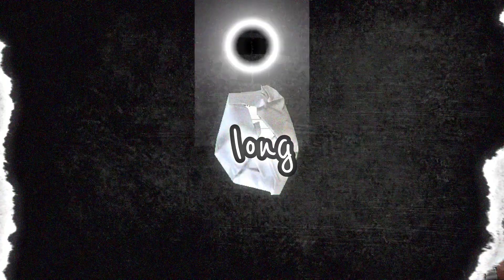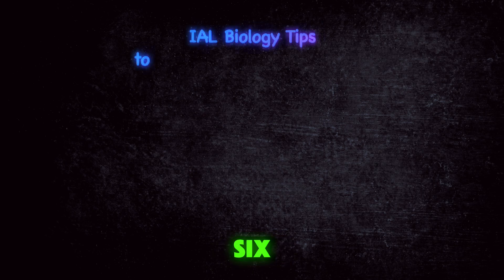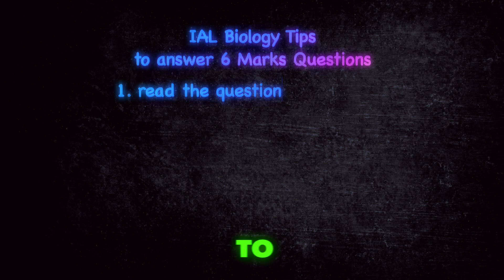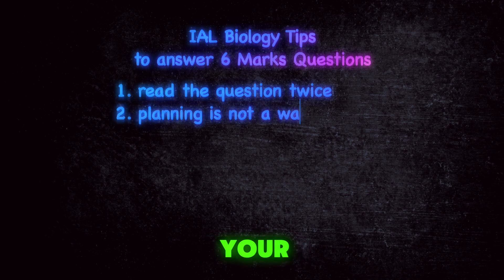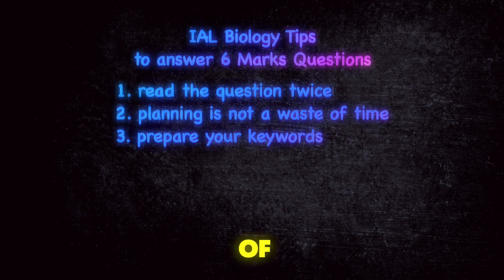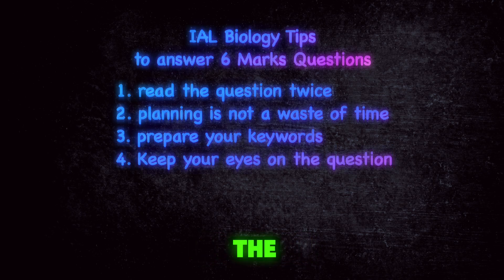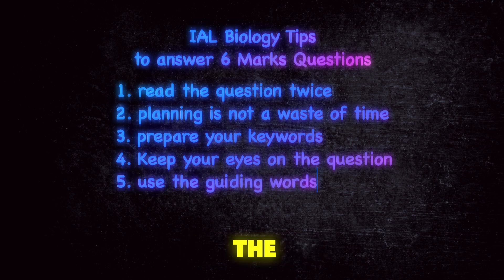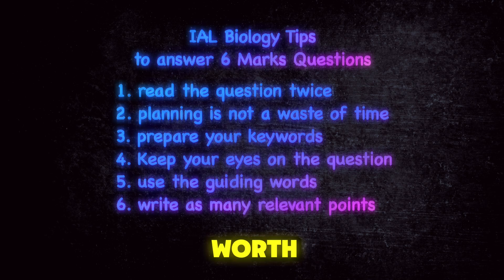How to solve the long 6 mark questions for IAL Biology Exams?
Try a free class for IAL biology 👇

chem-bio.info/free-ial-biology-classes

🎓📚 **Ace Your IAL Biology Exams with These 6 Tips!** 📚🎓

Struggling with those daunting six-mark questions in your IAL Biology exams? You're not alone! But don't worry, because today, I've got six powerful tips to help you tackle these questions with confidence! 💪

1️⃣ **Read Twice, Answer Once**: Make sure you read the question more than once to fully grasp what it's asking. Understanding is key! 🔍

2️⃣ **Plan Before You Write**: Planning your answer can actually save you time and prevent you from writing irrelevant information. ⏳📝

3️⃣ **Prepare Your Keywords**: Have a list of key terms ready. Write a sentence about each one to ensure you include them in your answer. 🗝️✍️

4️⃣ **Stay Focused**: Keep your eyes on the question as you write to ensure everything you include is relevant. 👀✔️

5️⃣ **Use Guiding Words**: Pay attention to directive words like "explain," "describe," and "analyze." Each one requires a different approach. 🧠🔍

6️⃣ **Add Extra Points**: For a question worth six marks, aim to write eight or nine points. This way, you maximize your chances of scoring full marks! 🏆✏️

Follow these tips, and you'll be well on your way to mastering those six-mark questions in your IAL Biology exams! 🌟📖